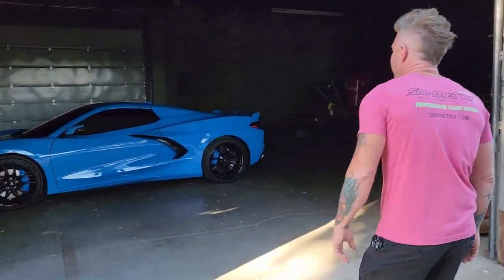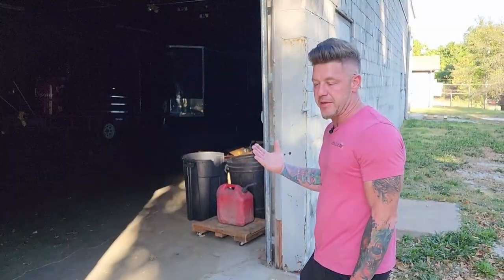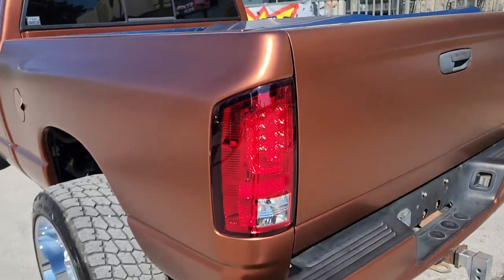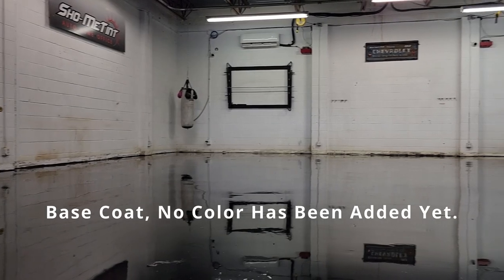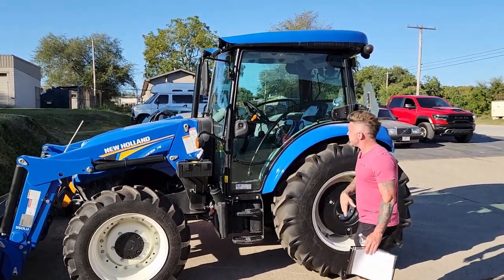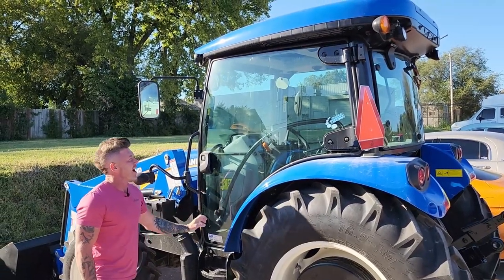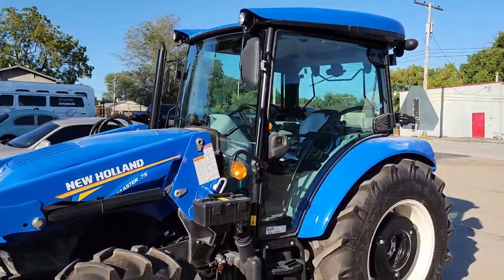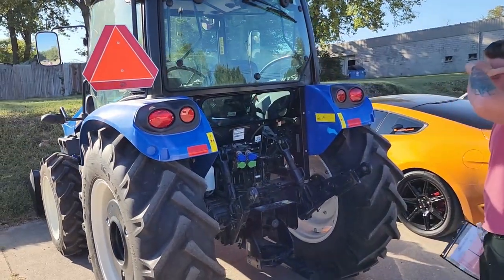2023 C8 Corvette Gets CUSTOM Powder Coated Break Calipers! PLUS - Don Resin's floor is almost done!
We've finished up several projects this week and they're ready to head home to their owners!
In this video you'll see the final look of the 2023 Rapid Blue C8 Corvette with custom powder coated break calipers, full color swap in matte Orange Fire vinyl on the Doge Cummins, Bentley full wrap, PPF and 2023 Jeep Grand Cherokee chrome delete.  PLUS - A floor update created by the man himself, @donresin ,  Black, gray, white and a little rose gold floor is almost finished!

Whether you're looking for a full color swap, wrap, customized detailed pieces, window tint, paint protection film application, vinyl application, or new car graphics, the experts at Sho-Me Tint can help you get the look you want.

 Randy